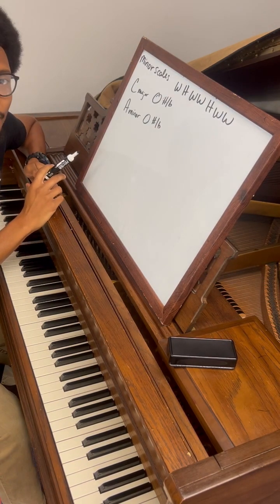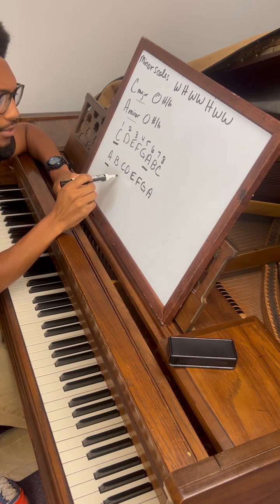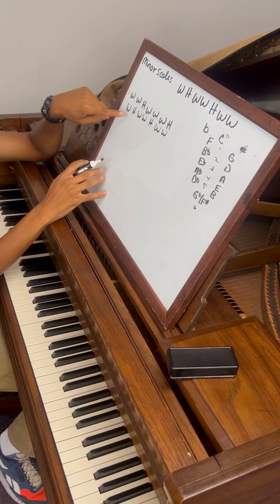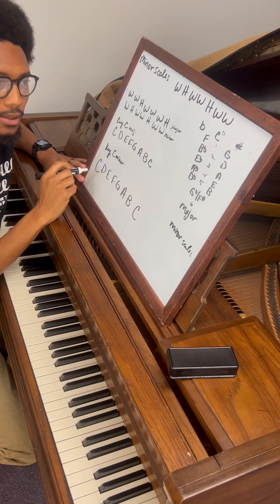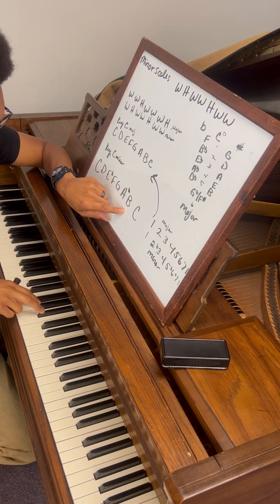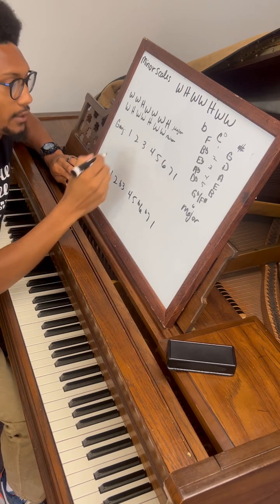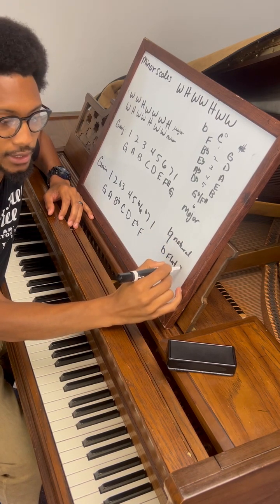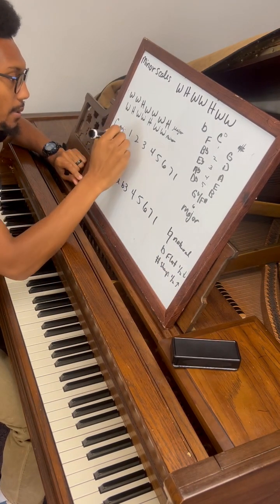Intro to Music: Minor Scale Formula Ep. 5